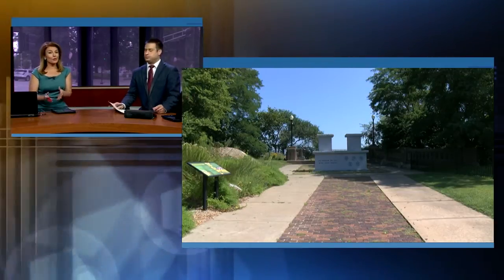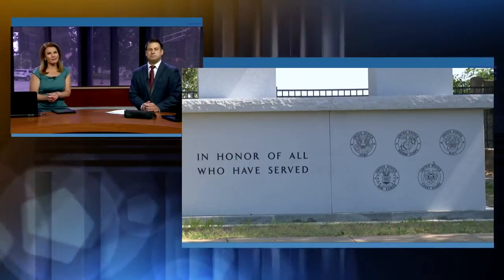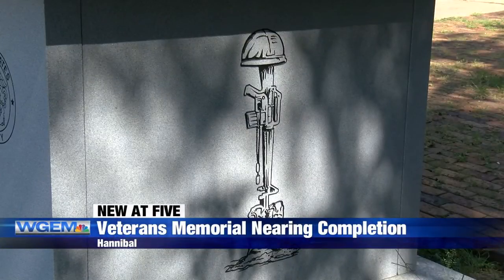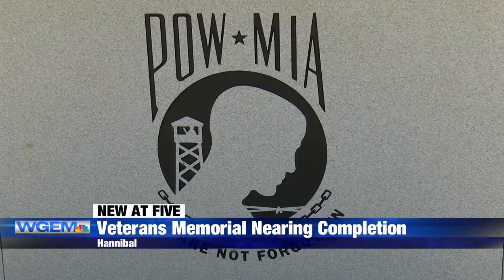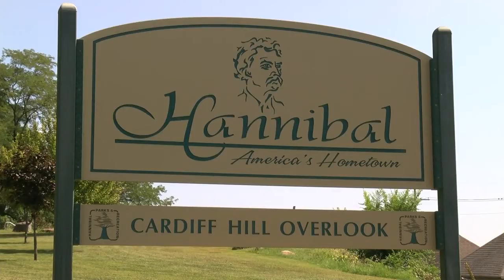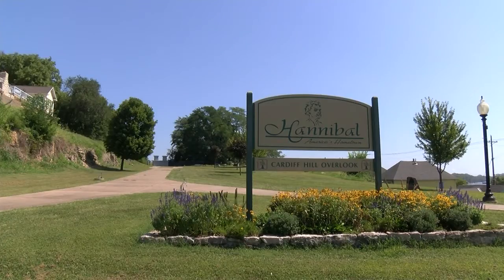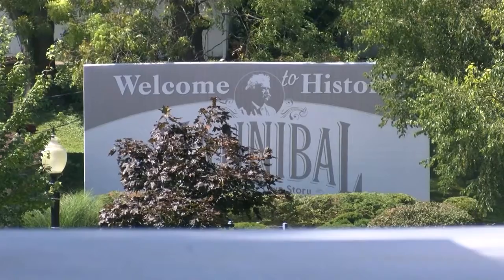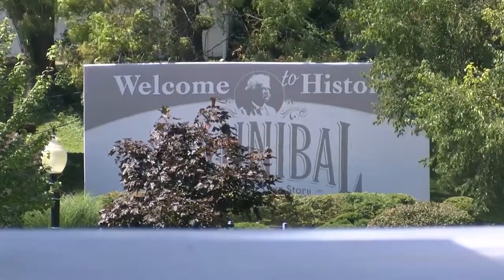Veterans memorial nearing completion